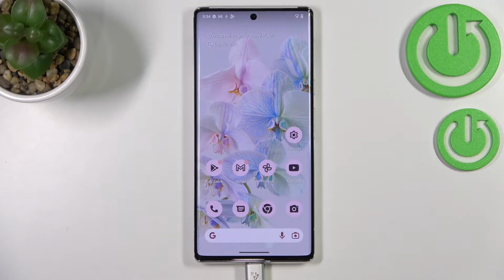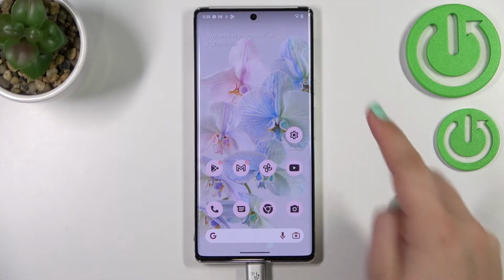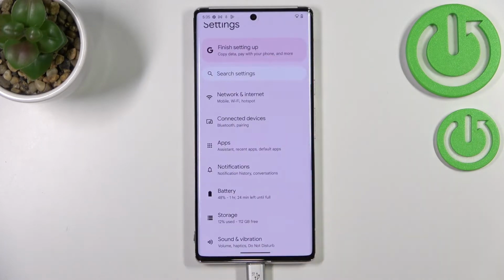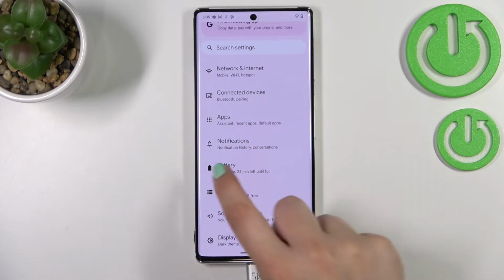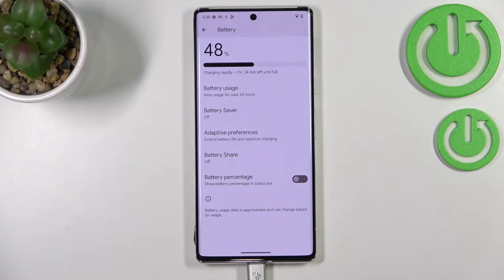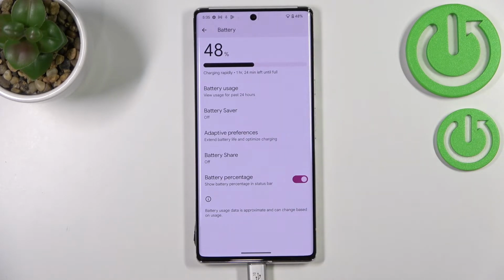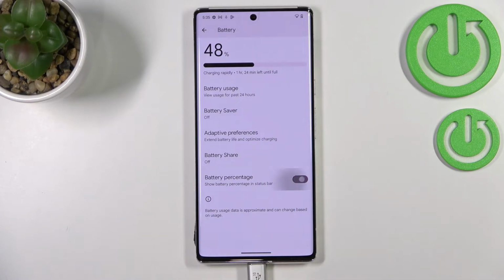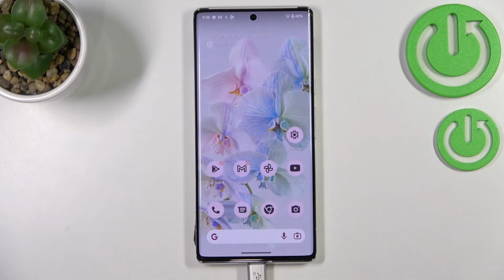How to Show Battery Percentage in Android 13 – Show Battery Info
If you’re wondering how to show exact battery info on the status bar in the new operating system – Android 13 – then here we are coming to show you! In this tutorial, we’ll guide you to the proper option, which will allow you to easily apply the battery percentage. So let’s follow all shown steps and successfully show battery info.

How to check battery information in Android 13? How to find battery information in Android 13? How to extend knowledge about Android 13? Where to find battery details in Android 13? How to set battery percentage in Android 13? How to show battery information in Android 13?